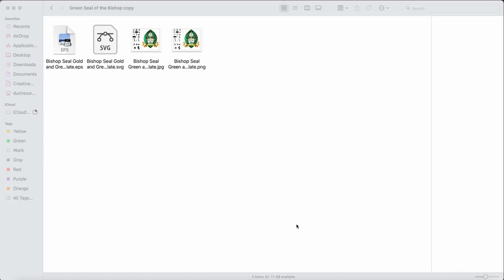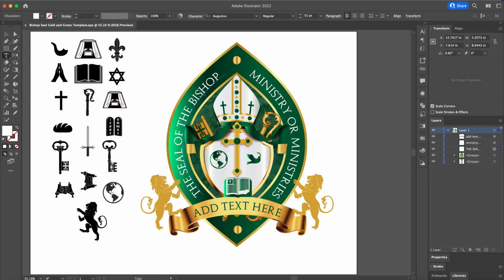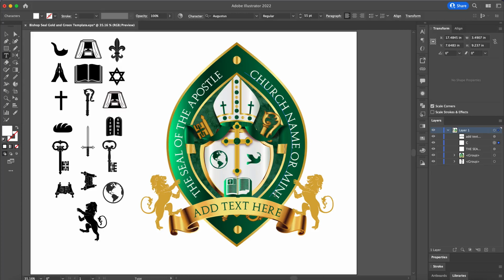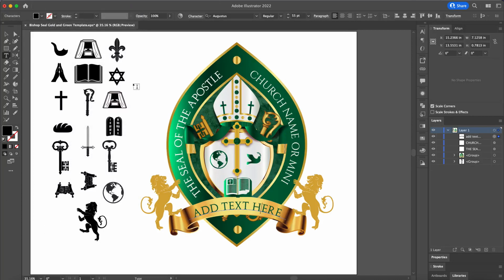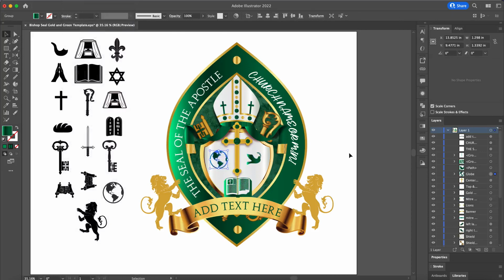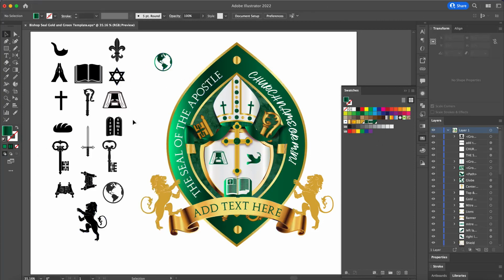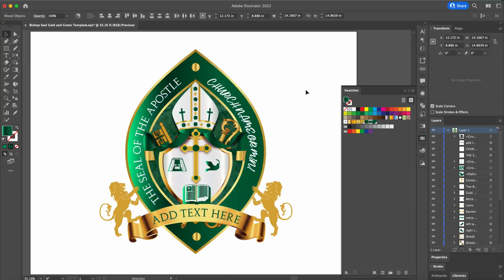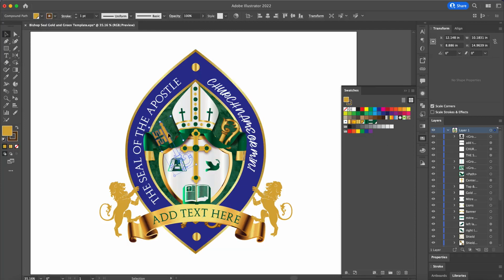Seal of the Bishop Green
8x10designs is a professional graphic design service that offers custom logo design as well as customized graphics and images as well as customized vectors.